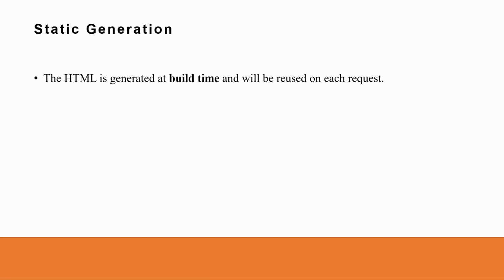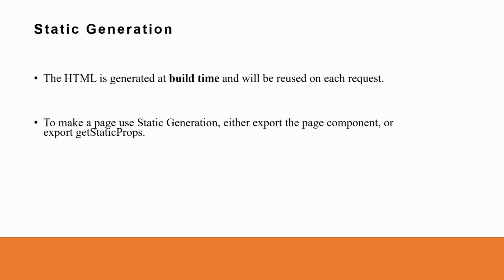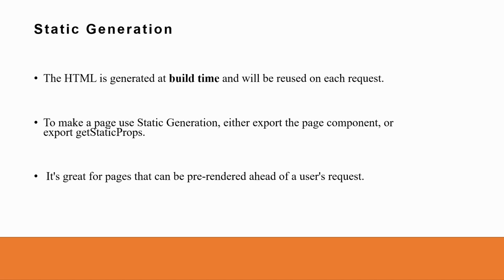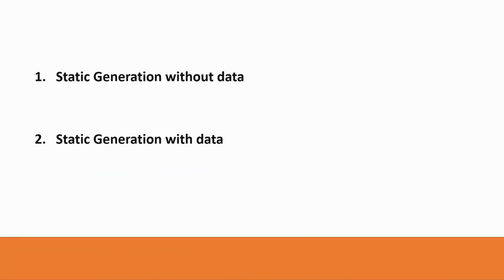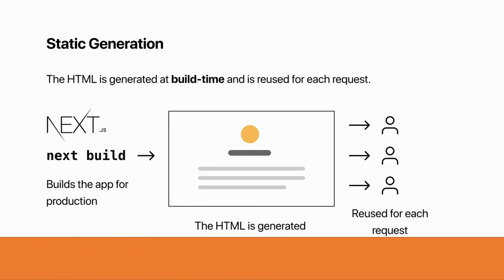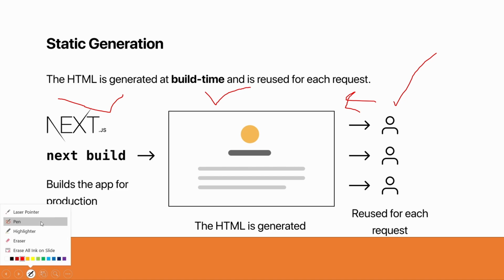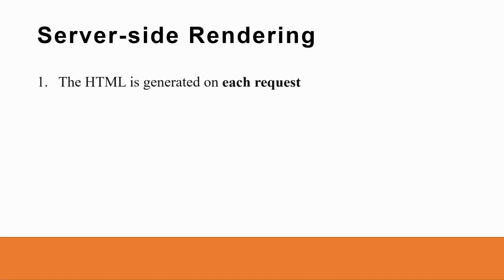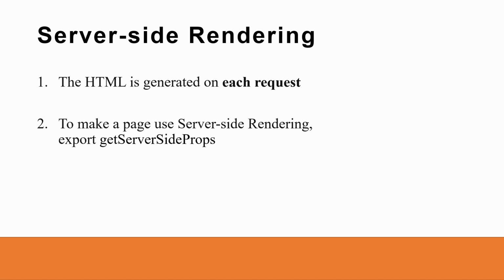Next.js Tutorial #12 Pre-Rendering Introduction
Next.js Tutorial #13

0:00 - Intro
0:13 - Pre-Rendering
1:58 - Static Generation
5:15 - Server Side Rendering